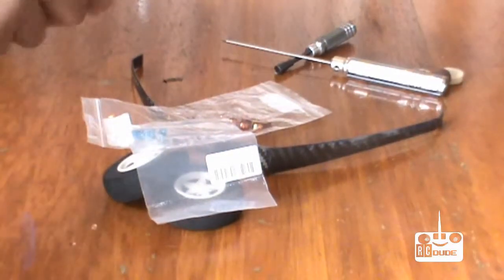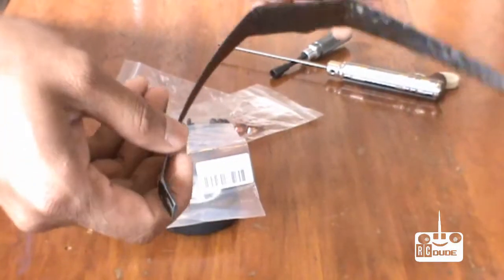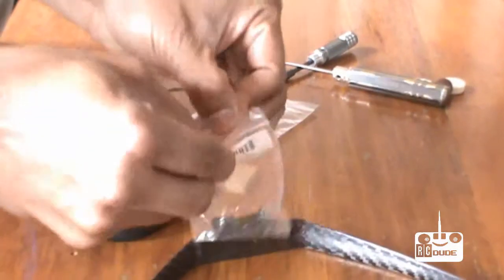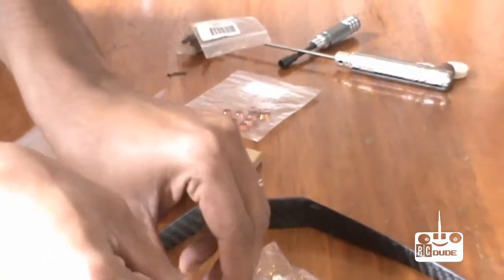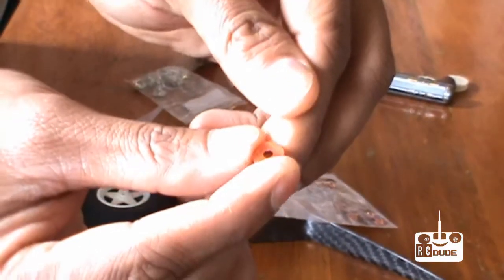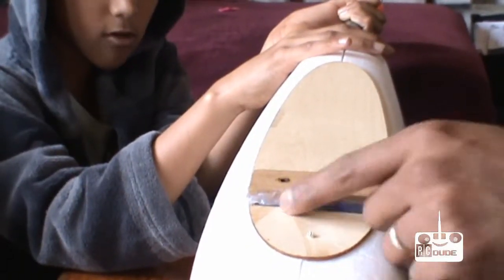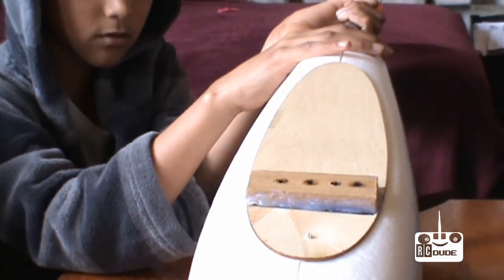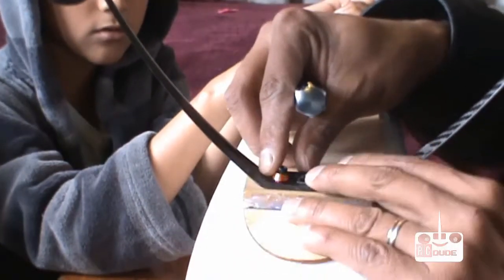Skywalker How To Build Removel Landing Gare